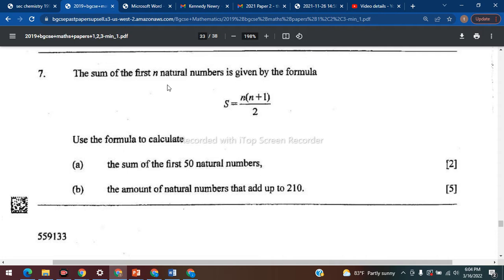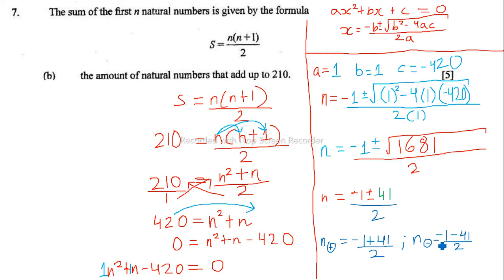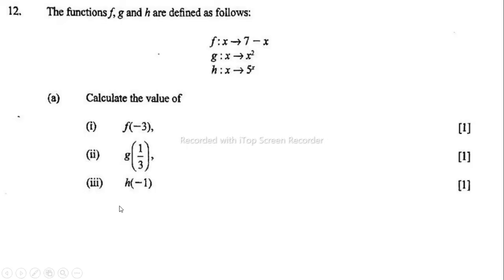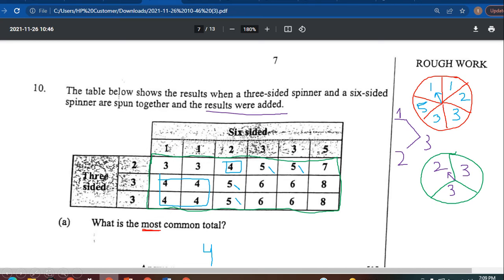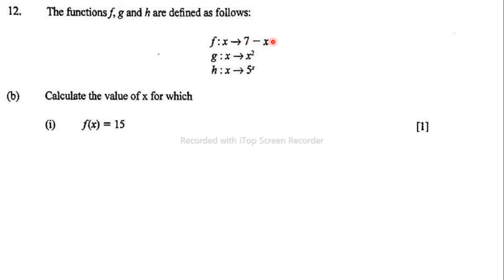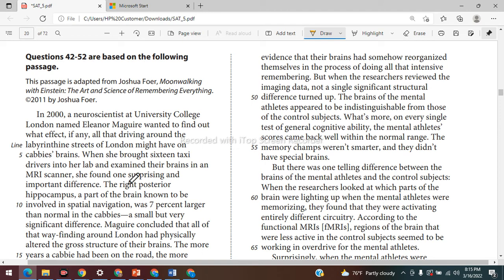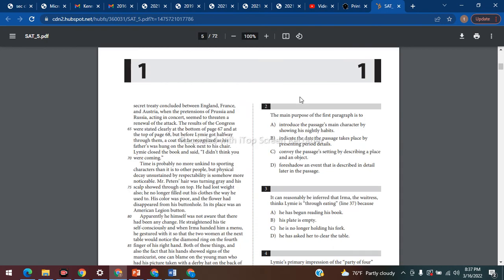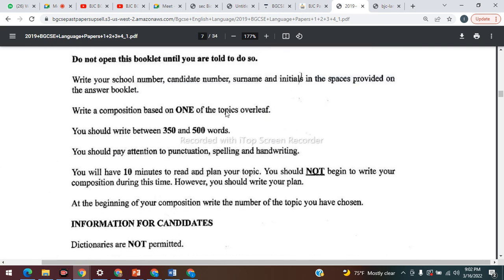BJC BGCSE DAY 3 WEEK 10 SPRING 2022